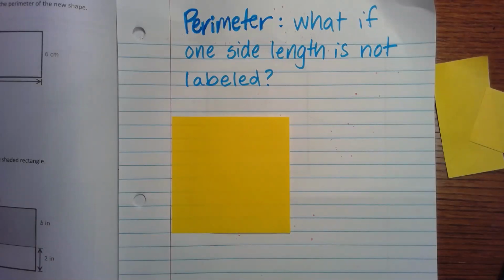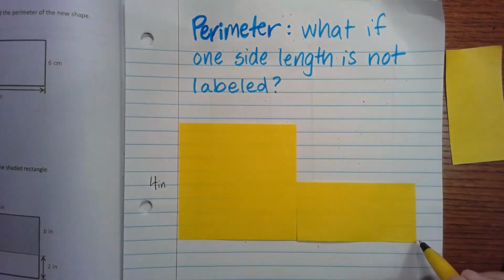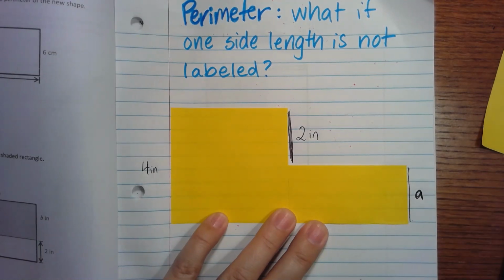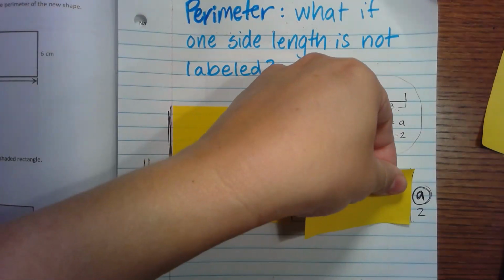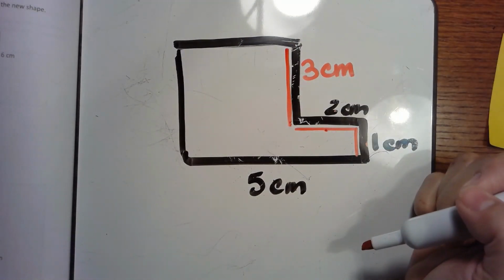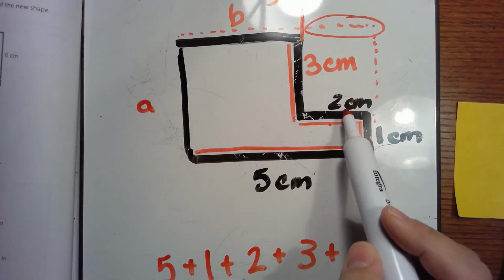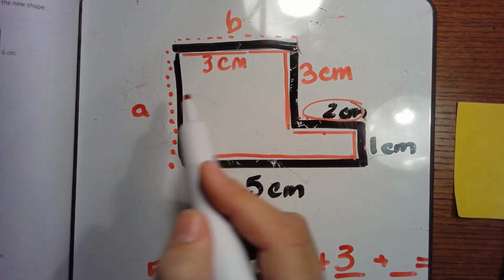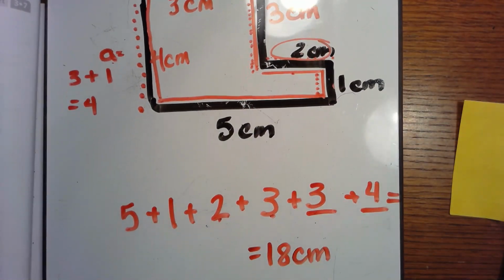Math Module 7 Lesson 17 with Mrs. K: Finding Perimeter with an Unknown Side Length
Grab your Learn books and a pencil.  It's time to find perimeter!